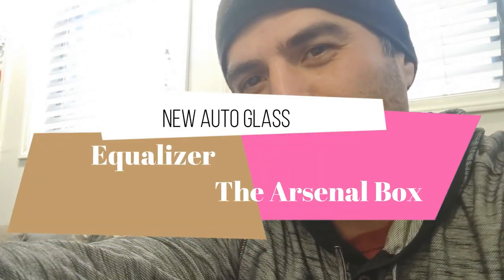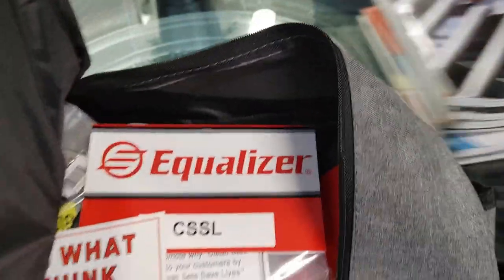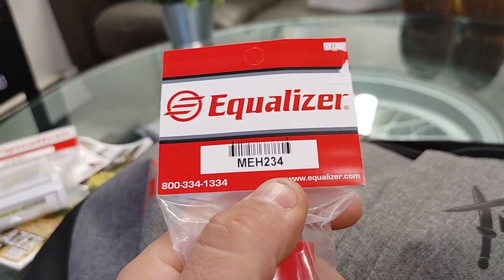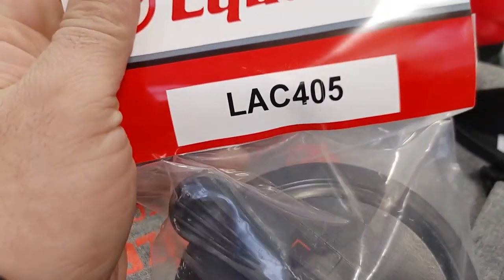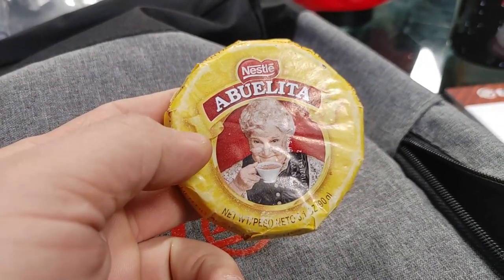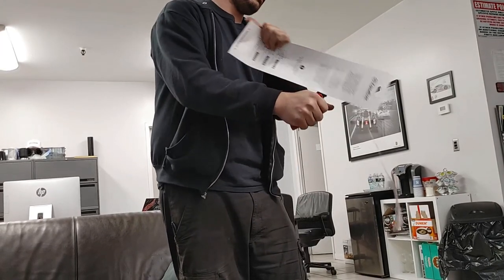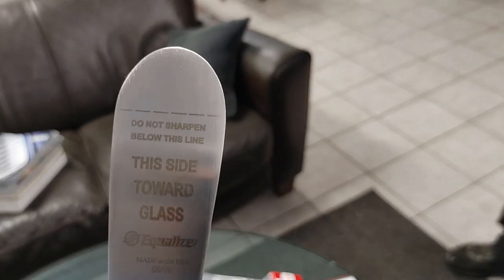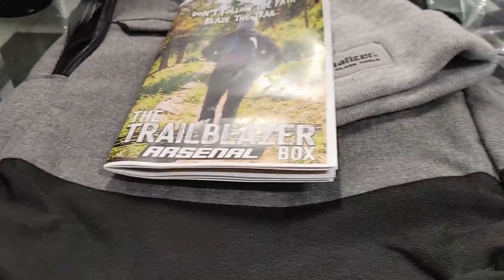The Arsenal Box by Equalizer Auto Glass Tools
The Arsenal Box is a quarterly subscription to be a Tradesman of the League. For just $100 per quarter, we send you over $225 worth of popular Equalizer® Auto Glass Tools and Gear.